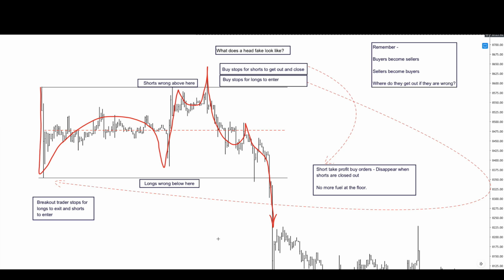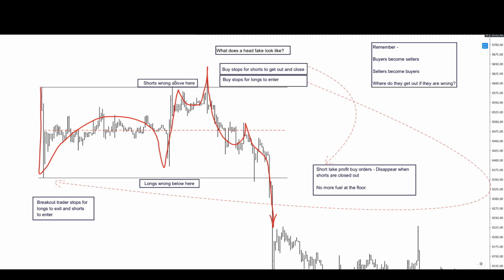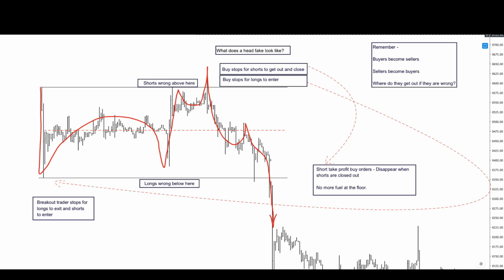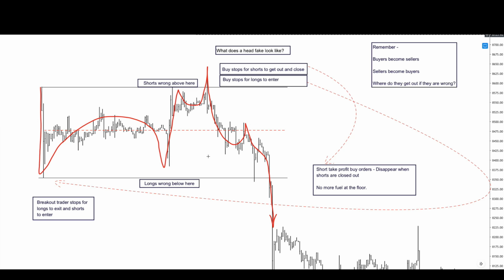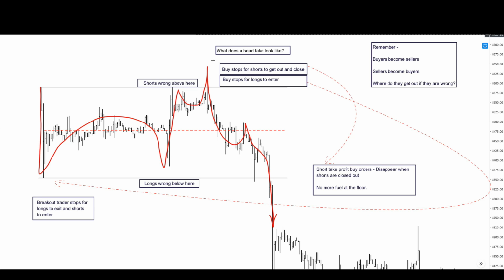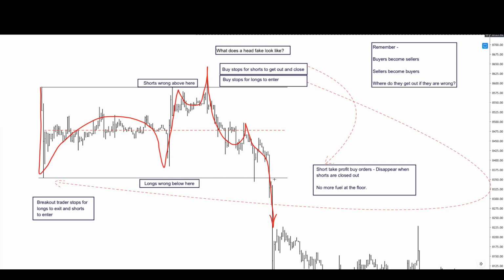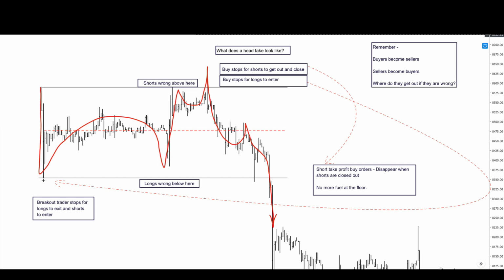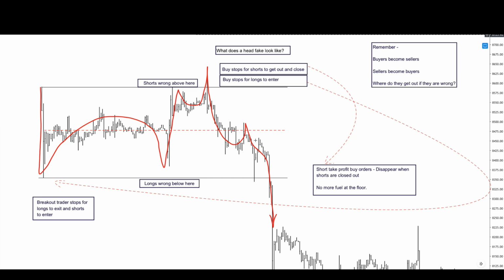Anatomy of a headfake